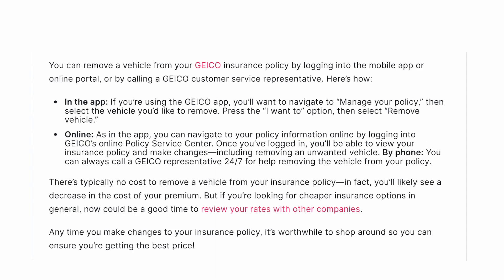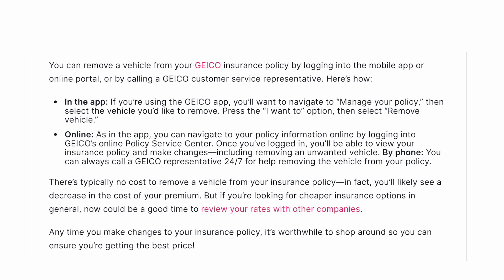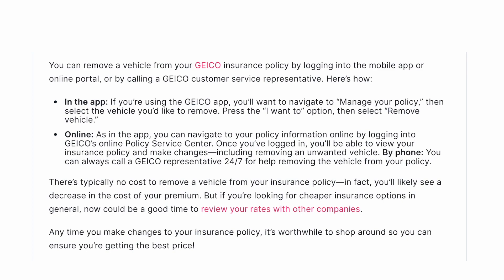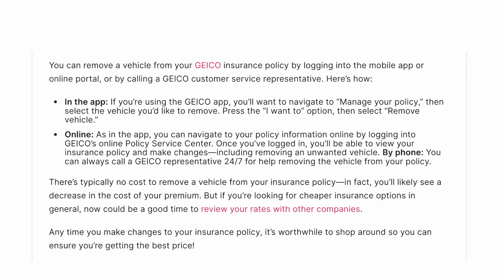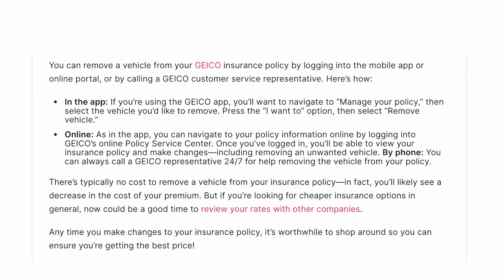How to Remove Vehicle on GEICO (2024)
In this video I explain how to remove vehicle on geico